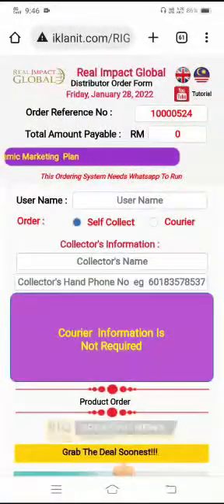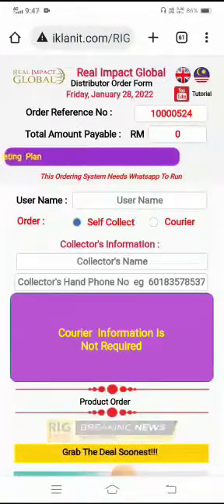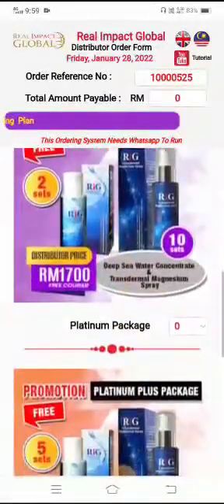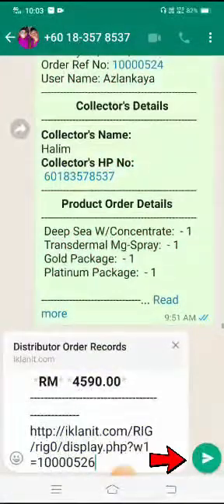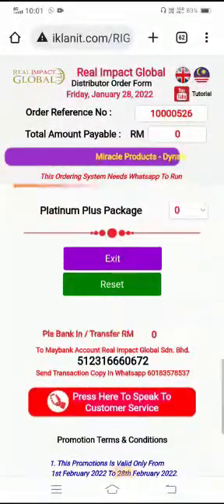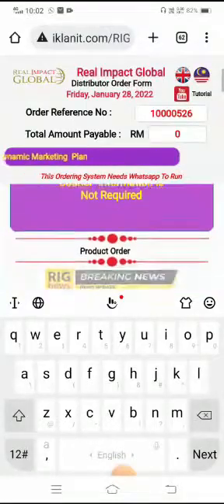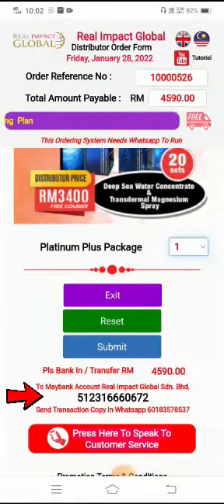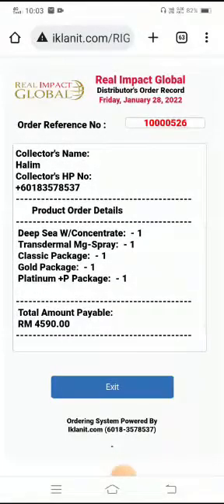English RIG Distributor's Product Ordering System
English RIG Distributor's Product Ordering System Tutorial